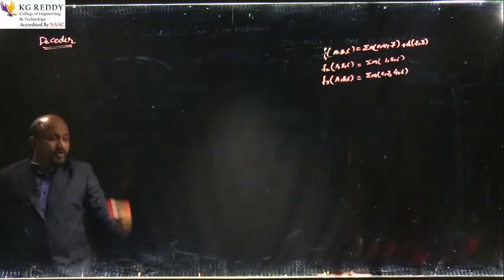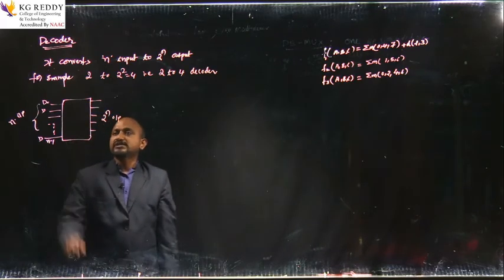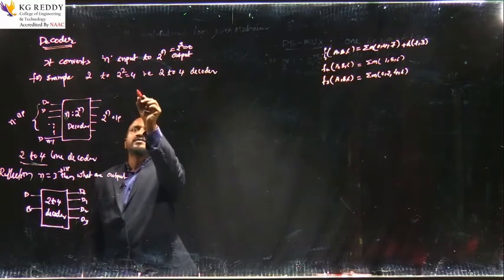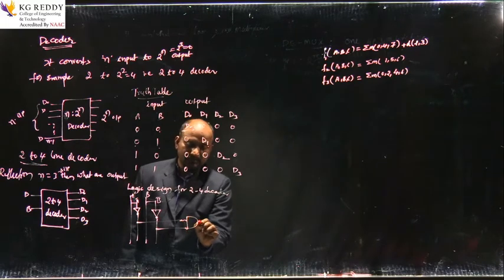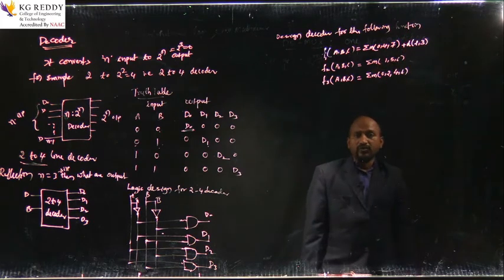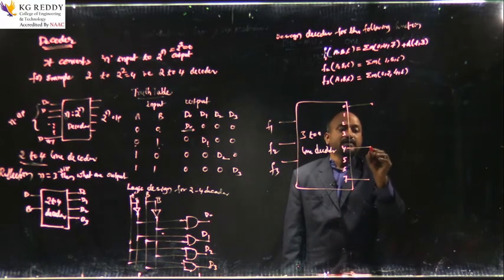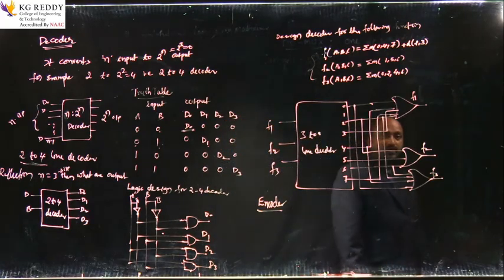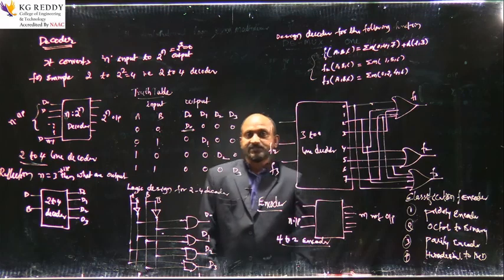DECODER 2 - DSD - ECE Department Videos